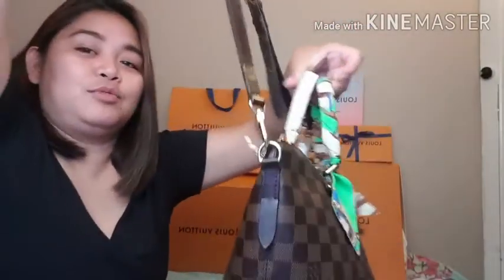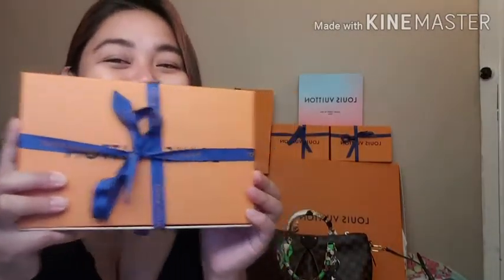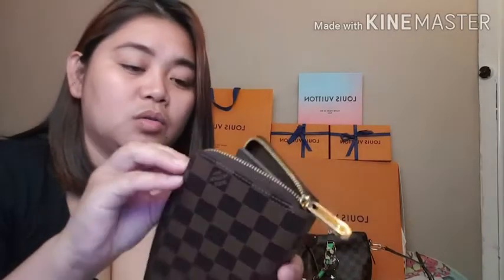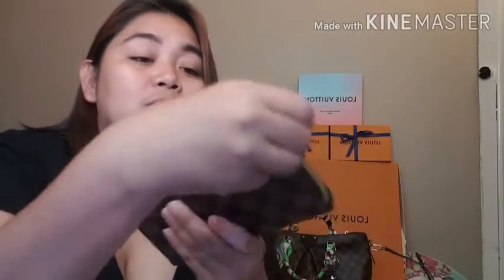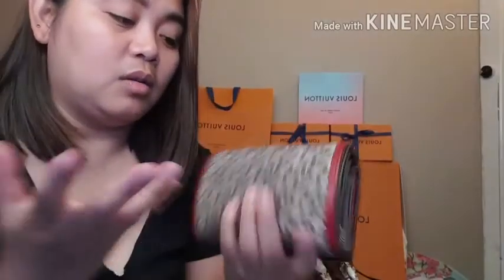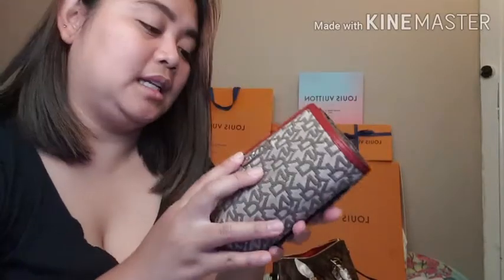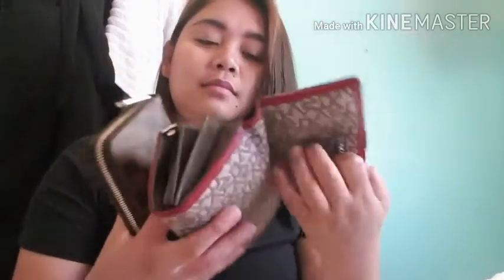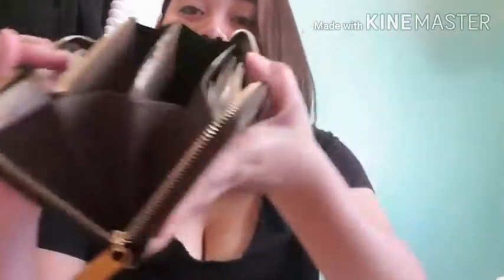Uboxing Louis Vuitton Zippy wallet